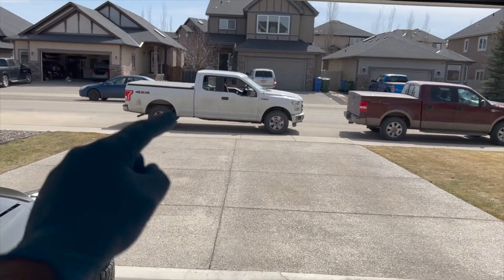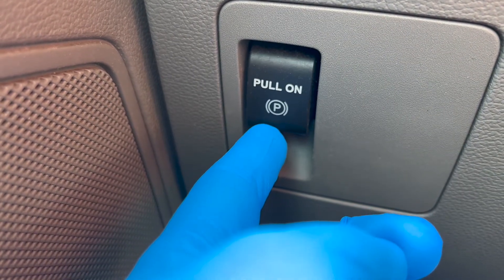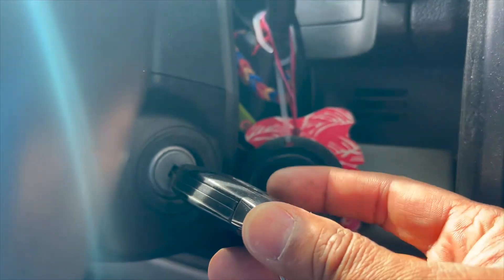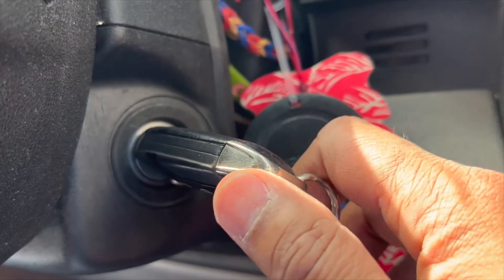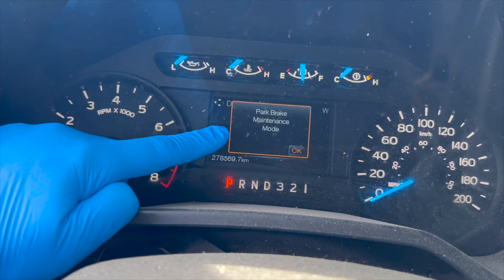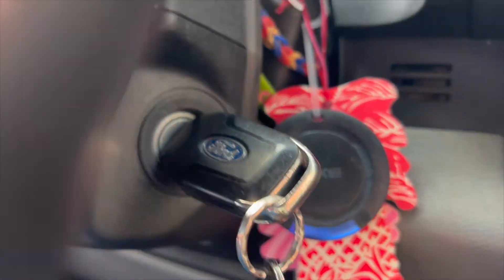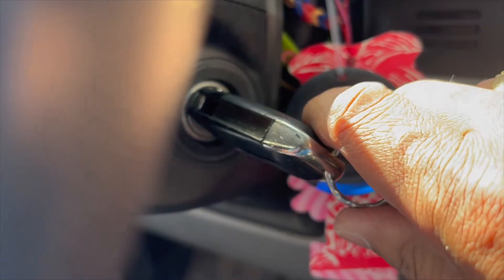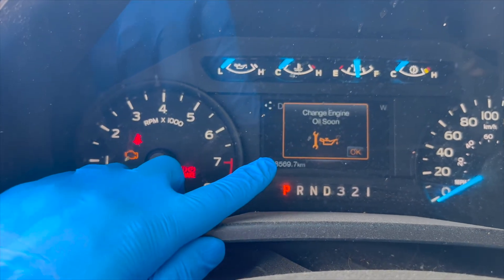Electronic Brake Service Mode - EPB Service Mode Activation and Deactivation (Ford F150)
2015 F150 Electronic Brake Service Mode.  Servicing actions on vehicles equipped with electronic parking brakes may cause the electronic parking brake to activate, which could result in serious injury to your hands. Therefore, always place the electronic parking brake system into service mode prior to servicing or removing rear brake components.

I would also recommend:
What To Know About Winter Car Washes - do's and don'ts

EPB Service Mode Activation and Deactivation Procedure:

Activate Service Mode
1. Set the ignition to ON.
2. Press and hold the accelerator pedal
3. Place the EPB switch to the RELEASE (downward) position.
4. Continue to hold the accelerator pedal and EPB.
5. Set the ignition to OFF then set the ignition to ON within 5 seconds.
6. Continue to hold the accelerator pedal and the EPB switch.

The EPB indicator will be illuminated and Maintenance Mode will display on the message center.   The EPB system will be deactivated, Which prevents parking brake activation until servicing has been completed.

De-activate Service Mode:
1. Set the ignition to ON.
2. Press and hold the accelerator pedal
3. Place the EPB switch in the APPLY (upward) position.
4. Continue to hold the accelerator pedal and the EPB switch.
5. Set the ignition to OFF then set the ignition to ON within 5 seconds.
6. Continue to hold the accelerator pedal and the EPB switch.